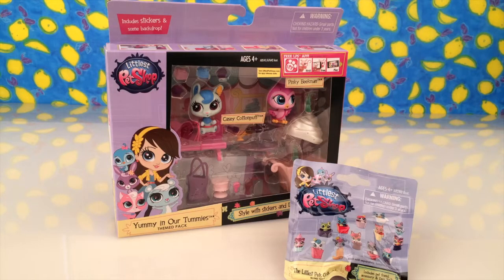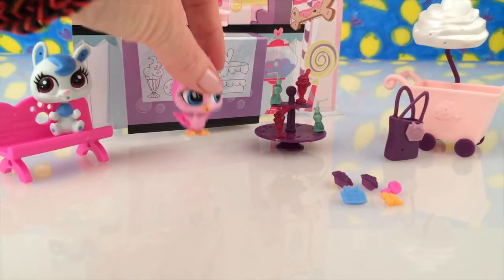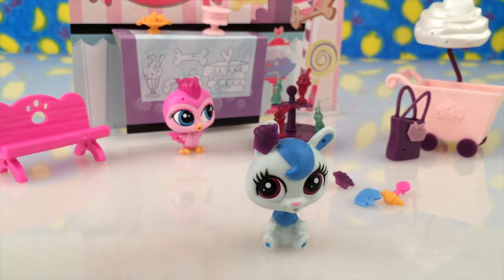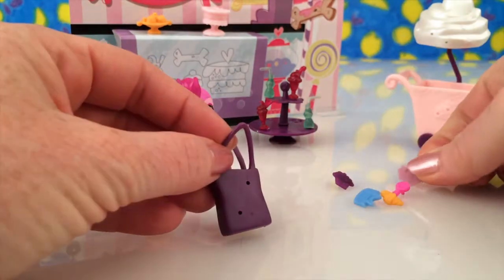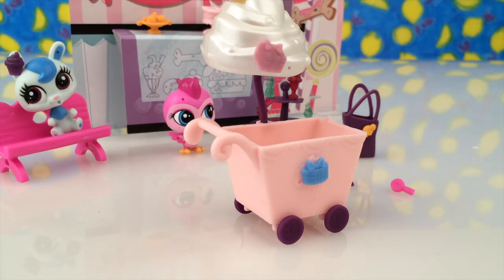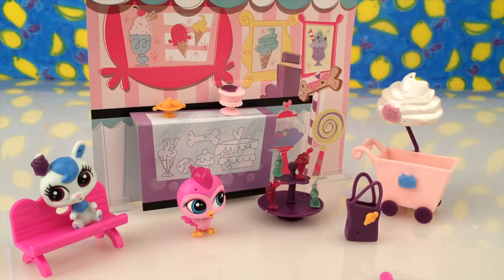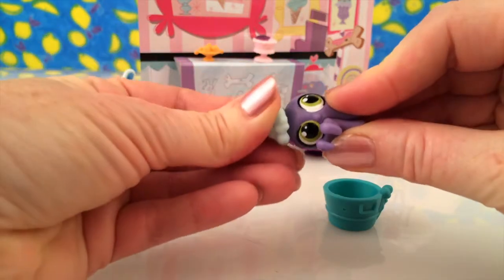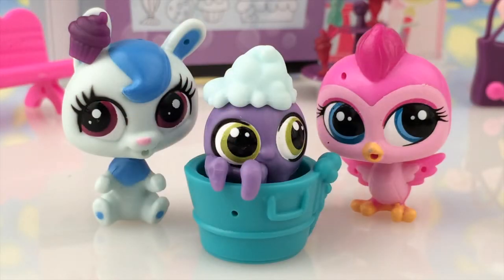Littlest Pet Shop. We Love to Party. Surprise unbox.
Hi everyone, today we are going to unbox a surprise from this cute little play set from Littlest Pet Shop. We will unbox and play with this set called We Love to Party.